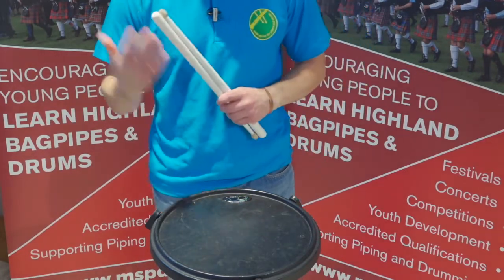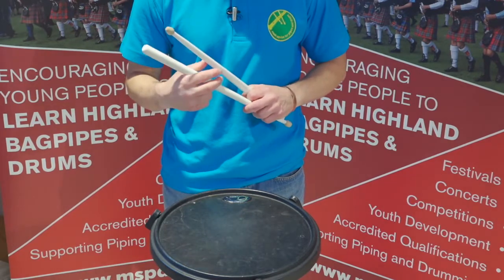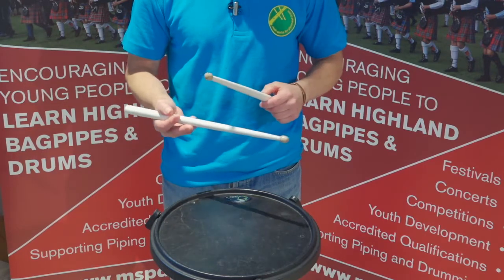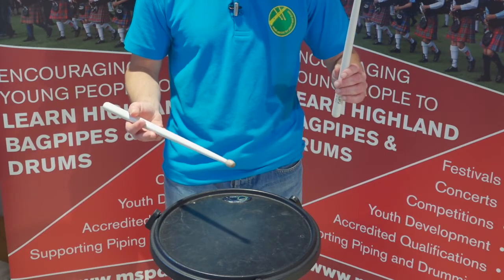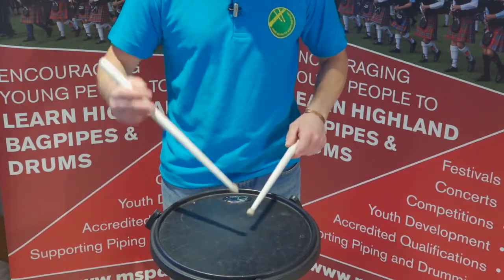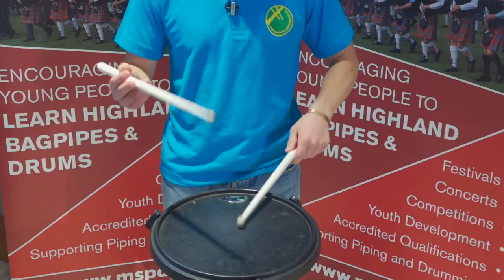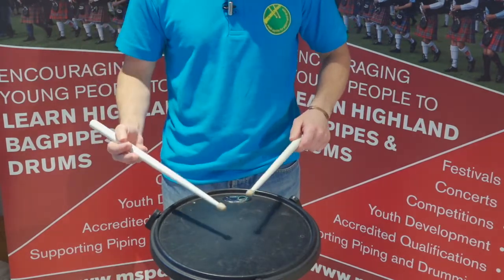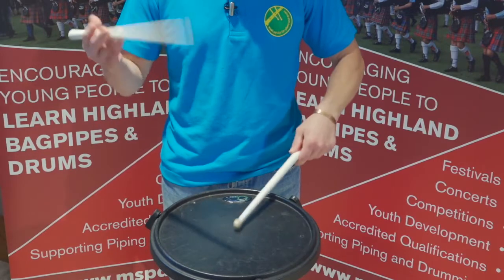Seven Stroke Roll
These first rudimental exercises will aid you in the development of your Snare Drumming skills. Remember you are viewing the video as a mirror image.